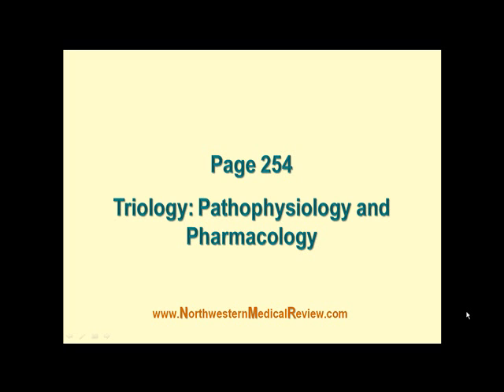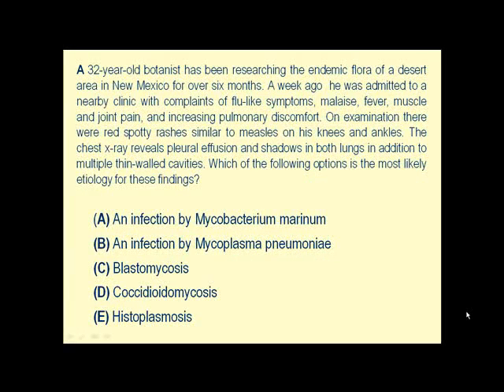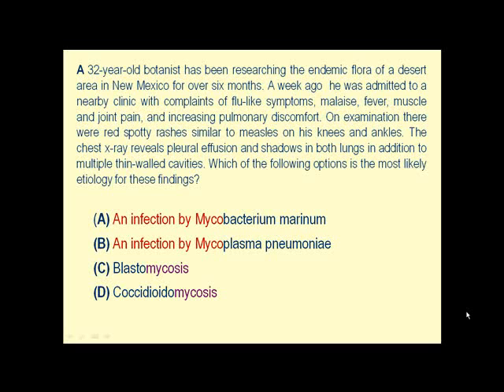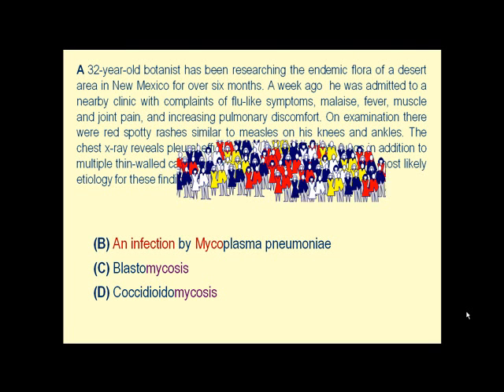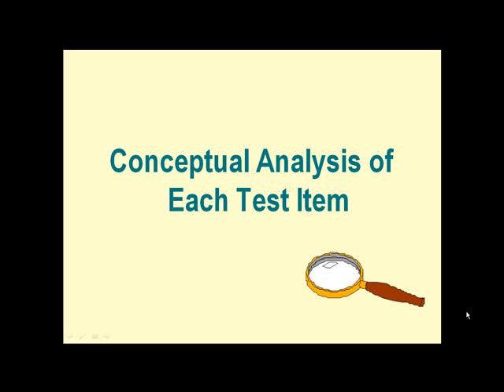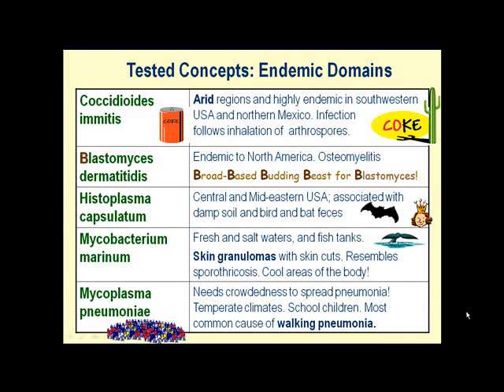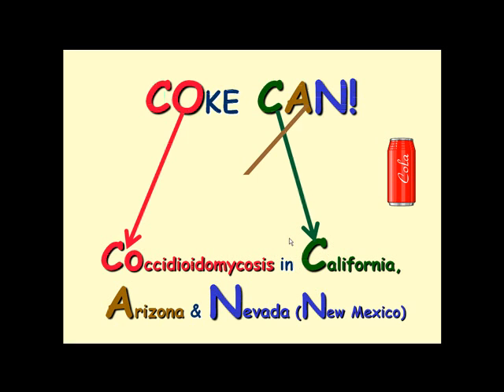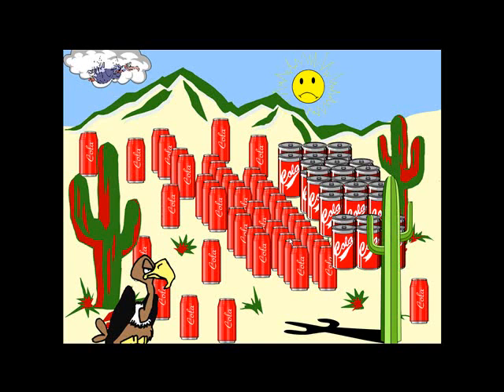NMR Excerpts of Integrated Pharmacology and Microbiology Part I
Excerpts of microbiology and pharmacology courses of Northwestern Medical Review.